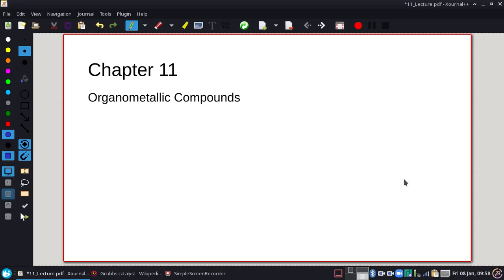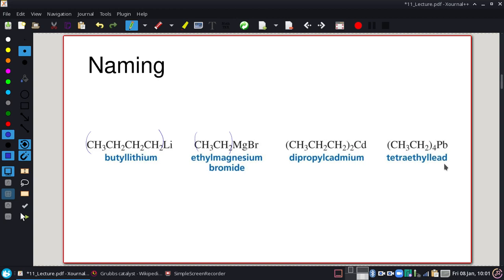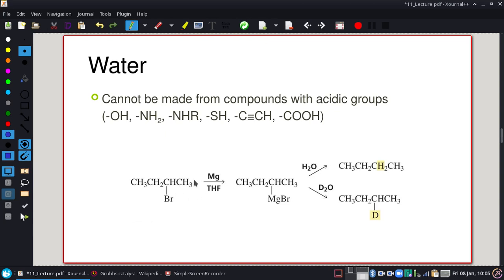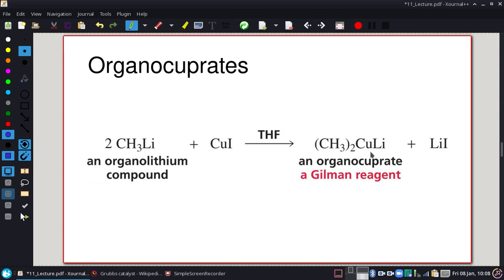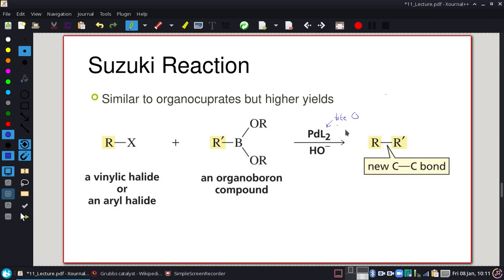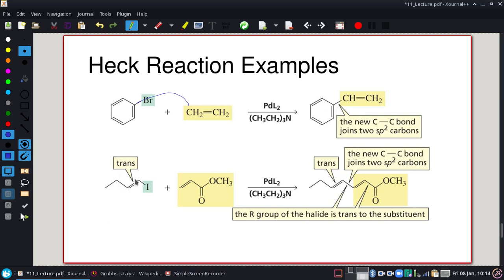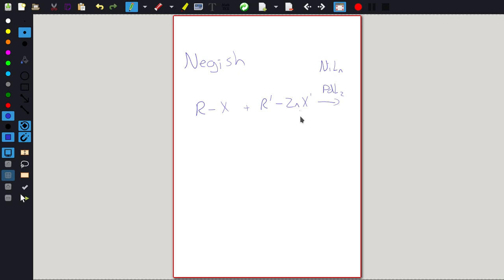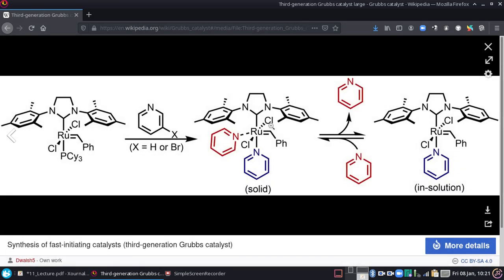CHM2210 Chapter 11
Organometallic Compounds